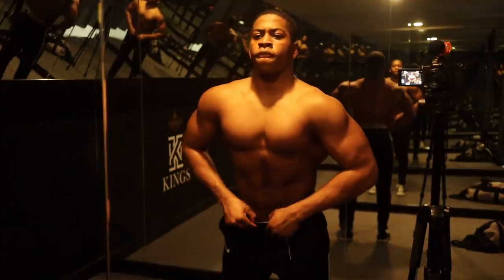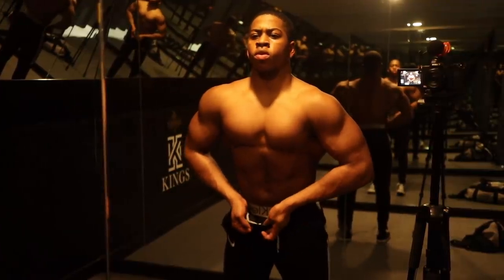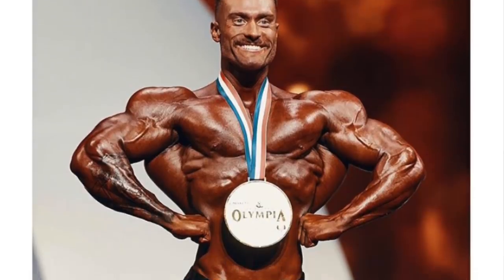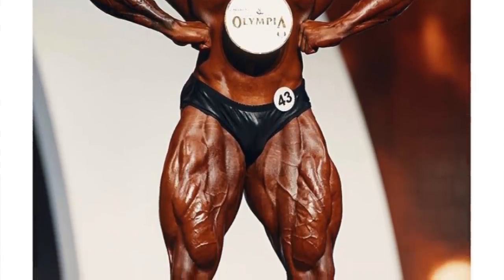HOW I LOST 20 POUNDS OF FAT DURING QUARANTINE | Step By Step | GYMSHARK SALE